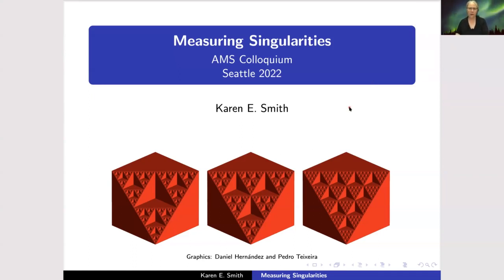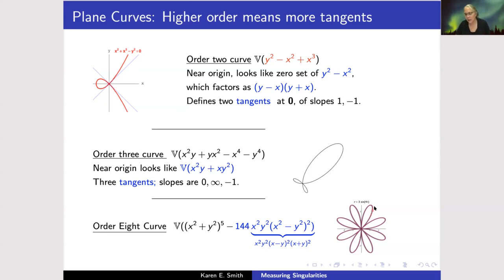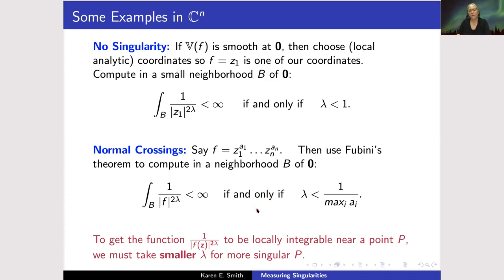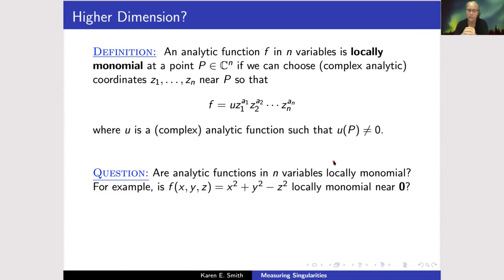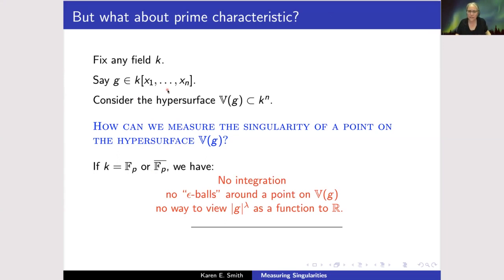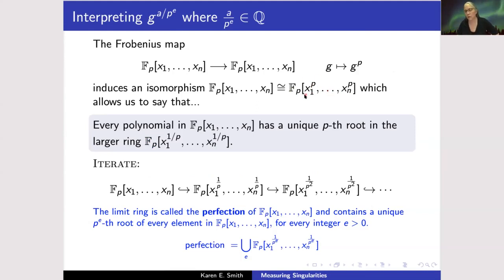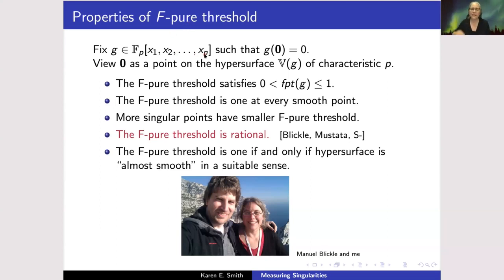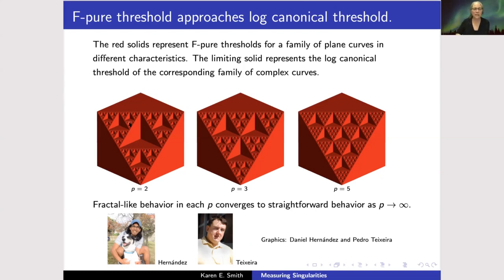Karen E. Smith "Measuring Singularities" (Colloquium 2)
Karen E. Smith, University of Michigan, gives the second of the three AMS Colloquium Lectures at the Virtual 2022 Joint Mathematics Meetings on "Measuring Singularities,"  April 7, 2022.